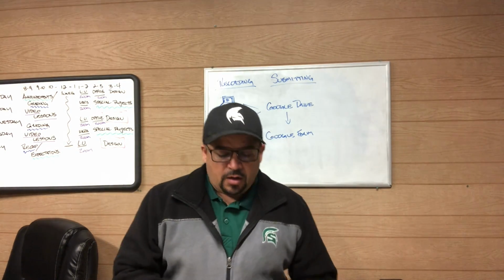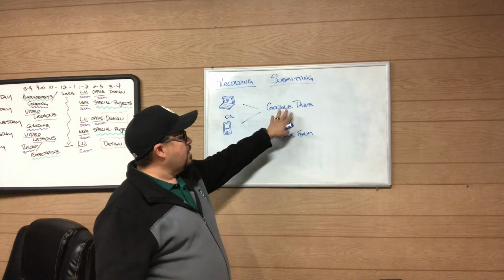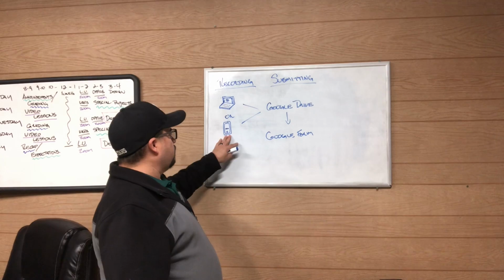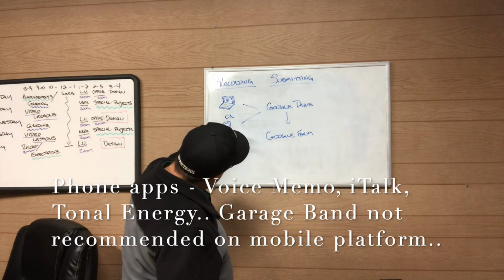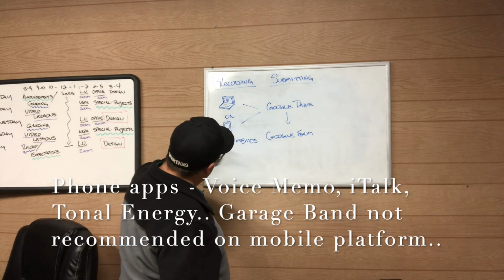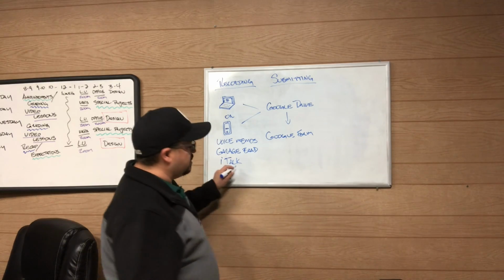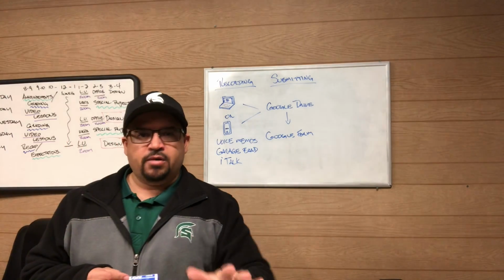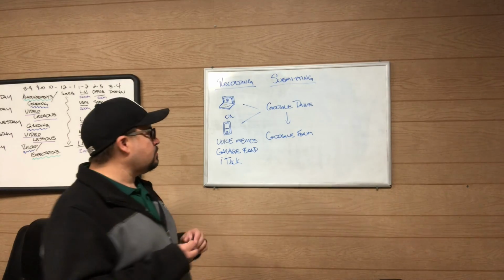Recording and Submitting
This video is about Recording and Submitting